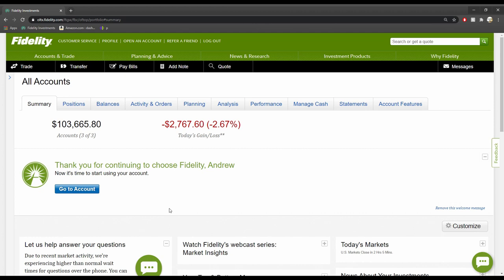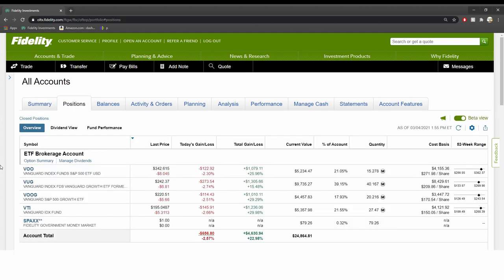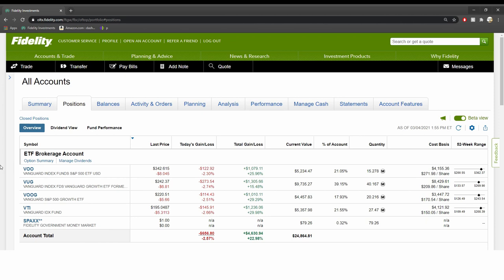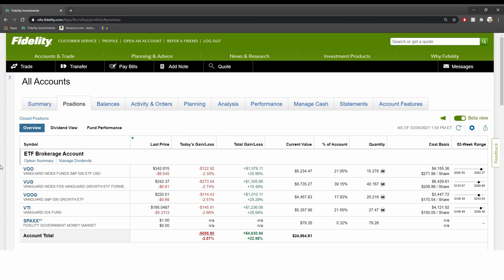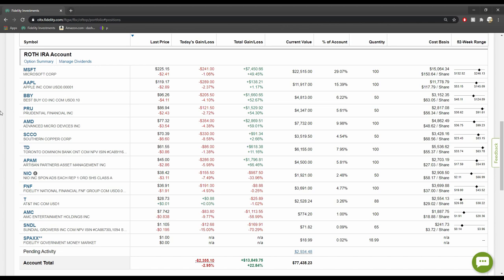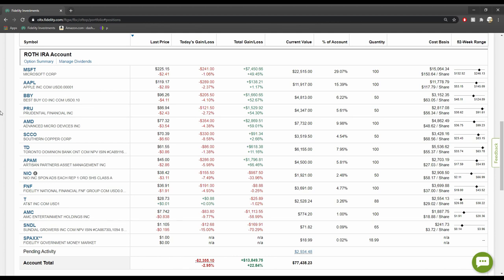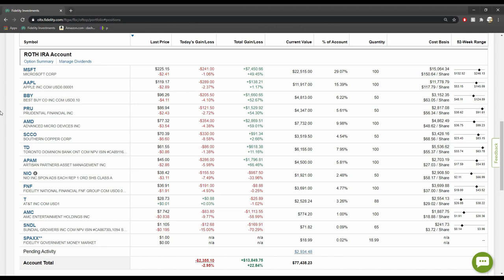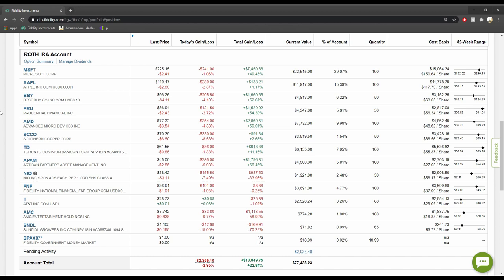Why ETF in brokerage? Why individual stock in ROTH IRA?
Hello everyone, my name is Andrew, thank you watching this video! If you found this video interesting, check out the channel where I take you through my personal investment/retirement portfolio to see if or when I will reach $1,000,000! I am very passionate about stock market, and it has become part of my obsession to make money cautious sometime, and risky sometime.

In this video I go over why I invest ETF in brokerage account, and why I invest individual company stock in Roth IRA.

Thank you so much for any and all the support, and good luck in the stock market!